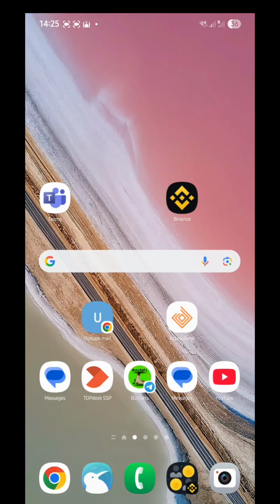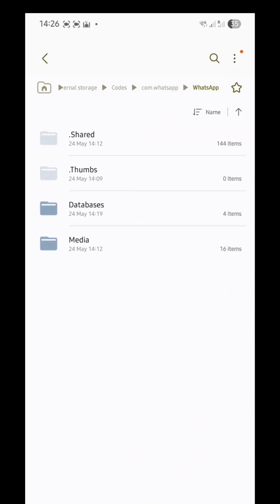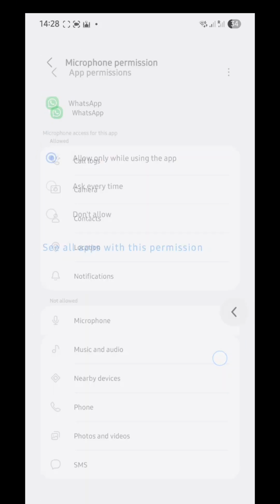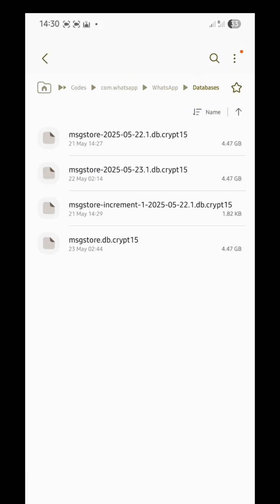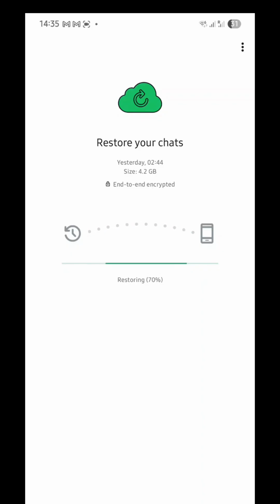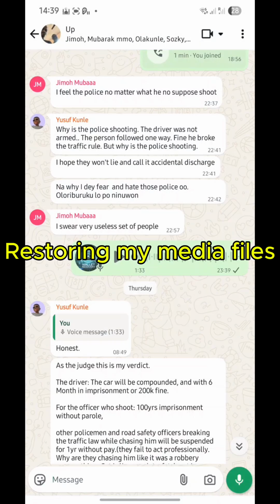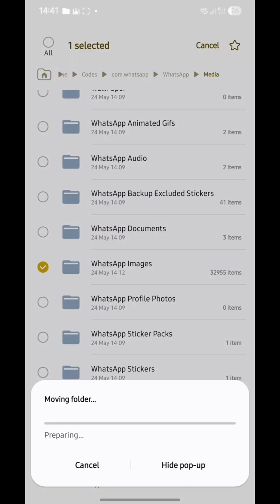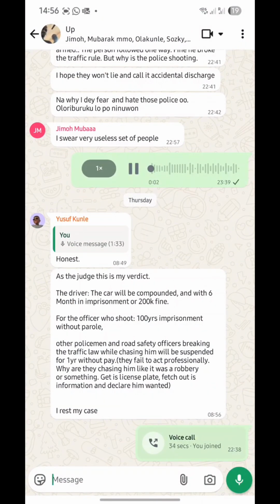Restoring and Recovering STUCK OR FAILED WhatsApp Backup with media and Chat on Android Devices 2025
This video explains how you can recover your WhatsApp Chats and Media If all other backups e.g. "Google Drive", "Transfer Chat option" or even Local Backup option"  get stuck or fail at some percentage.